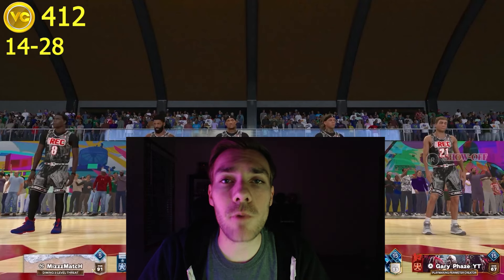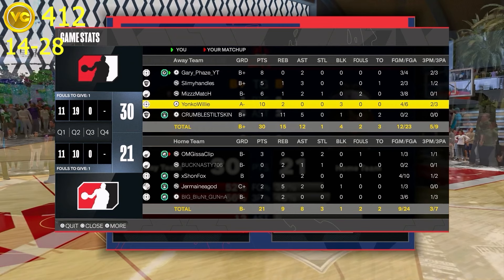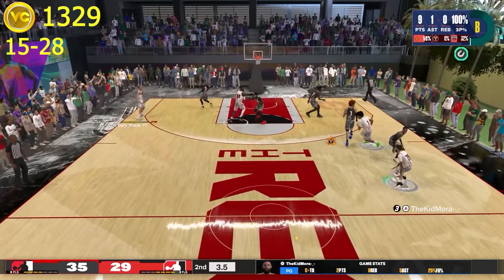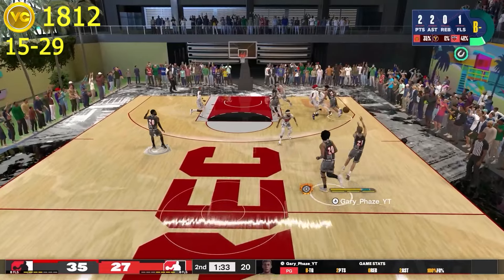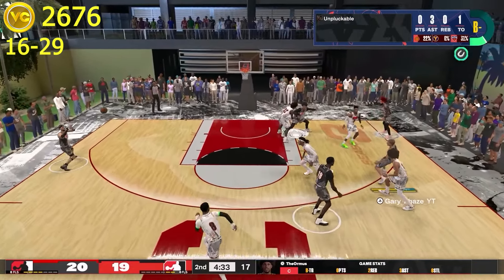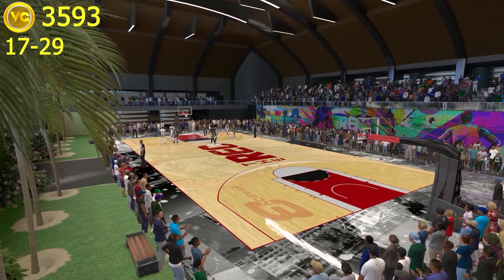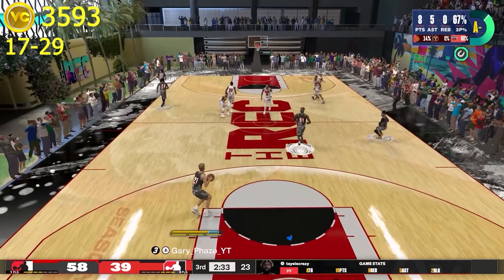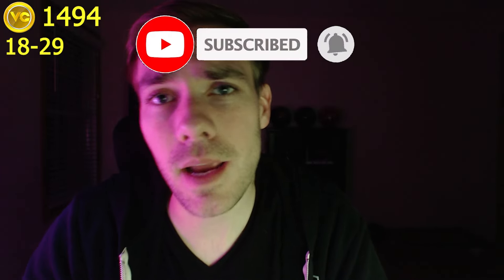Coby White PG 60 to 99 OVR No Money Spent ONLINE ONLY in NBA 2k24 Episode 7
Ever wonder how long it takes to get from 60 to 99 all online? Todays video is the seventh Episode of my 60 to 99 series where I use a Coby White/Steph Curry build. I will show you the build as well as have voiceovers for all the games played with highlights and show you the progression.

Need a team for Pro Am, Rec, or Park? Join the community discord!